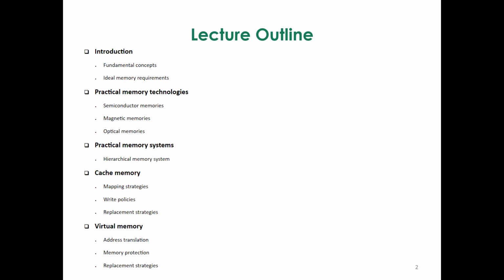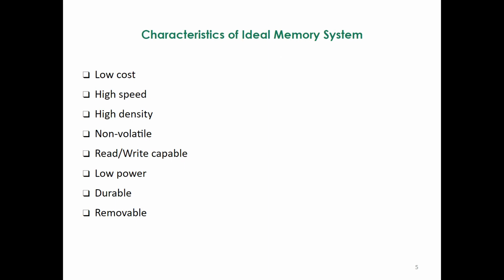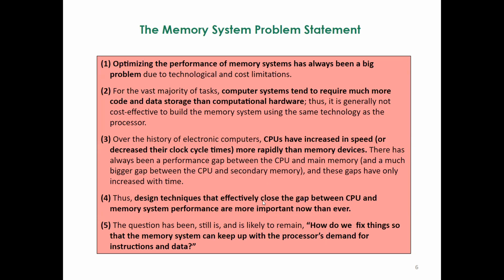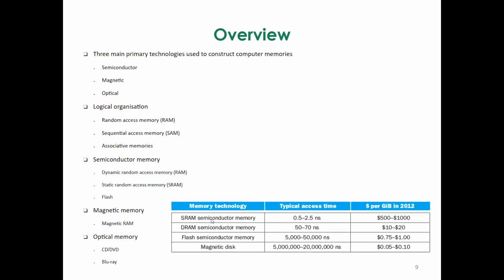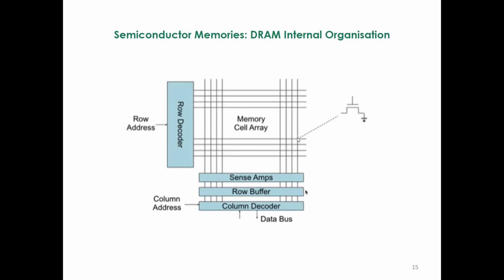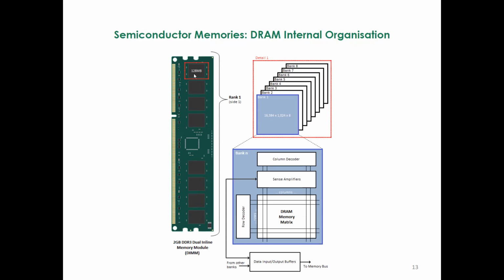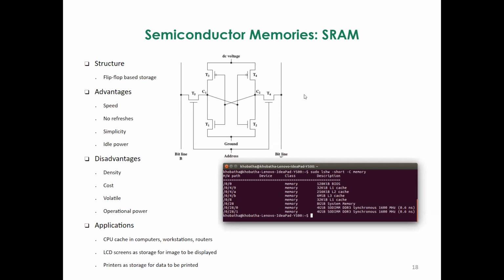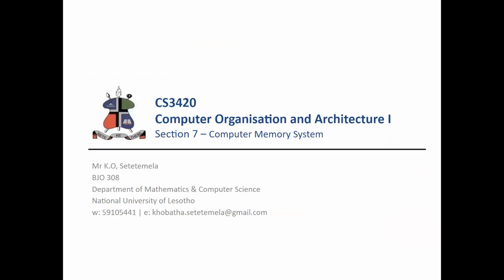CS3520 || Computer Organisation & Architecture I || 7.1 Memory - Introduction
Dive into the fascinating world of computer memory systems with our latest lecture! This video is an essential watch for students, professionals, and enthusiasts in computer science and engineering. We'll explore the intricate relationship between processors and memory, and why their interplay is crucial for efficient computer operation.